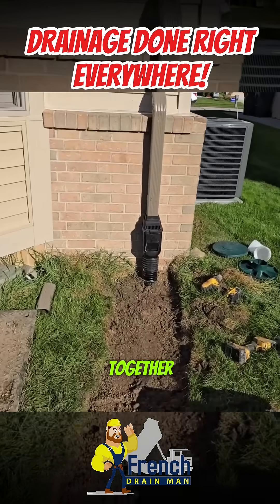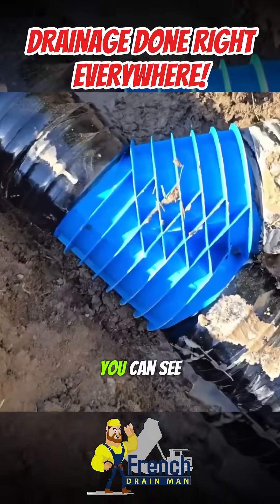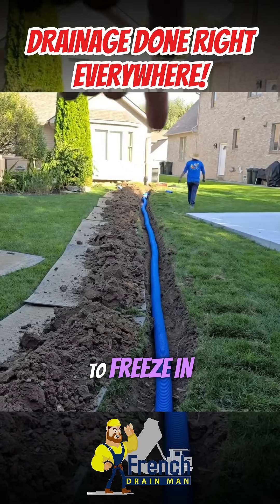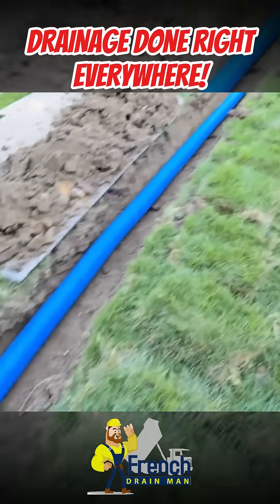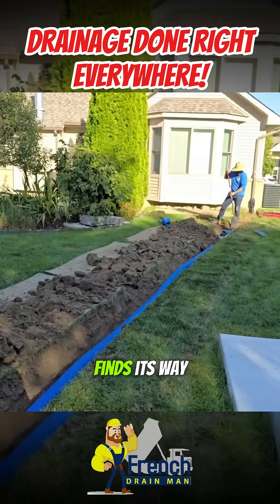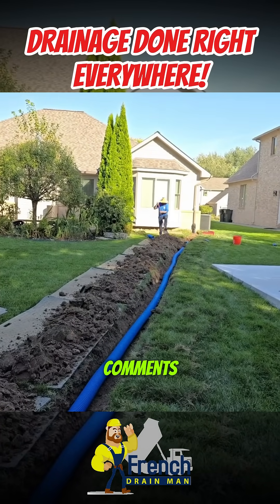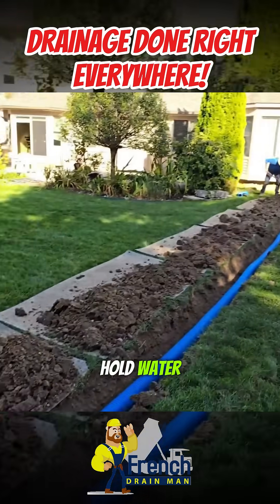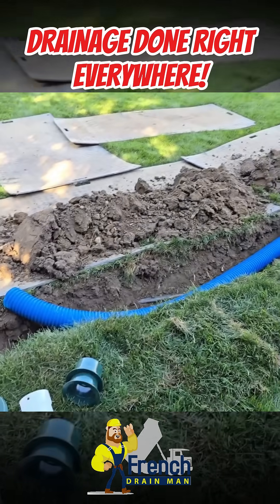Tie It All Together: French Drain + Yard Drain + Downspouts That Work Anywhere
In this video, we show you how to tie together a French drain, yard drain, and downspout system that works in any climate — without disturbing concrete. Whether you're in the North battling frost or in a region with heavy rain and poor soil drainage, this setup is designed to last.

Watch how we:

Reuse parts of an existing system to save time and money

Avoid costly concrete demolition by strategically rerouting lines

Use heavy-duty fittings, sediment traps, and leaching zones

Maintain strong slope for fast water evacuation and freeze protection

Create a clean discharge that keeps lines clear and your yard dry

This is a masterclass in smart drainage layout.
Ready to bulletproof your yard? Hit play and see how it's done.